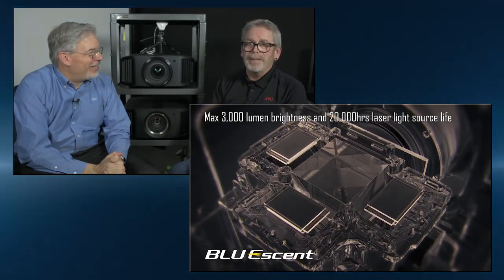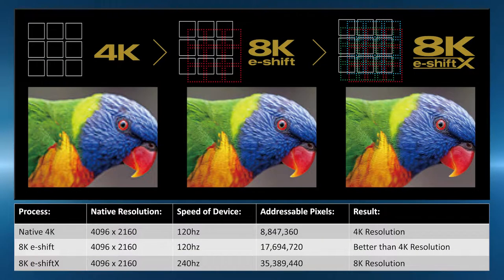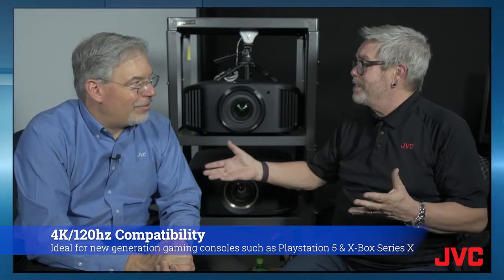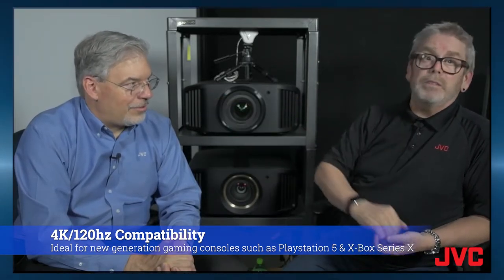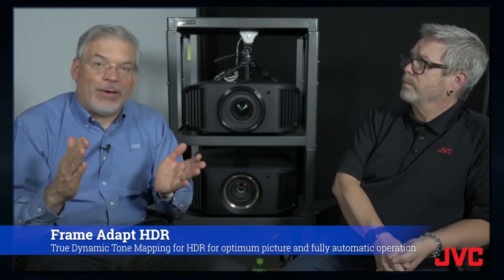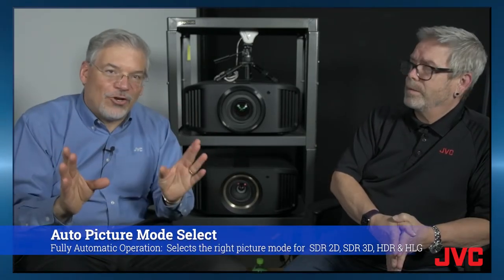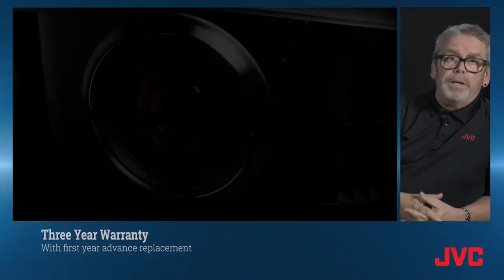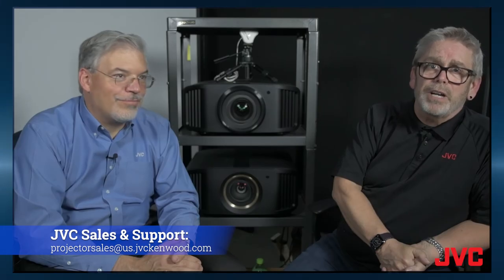Check out JVC's 2022 projector line.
Come and explore the JVC projector line for 2022 in this brief overview video.